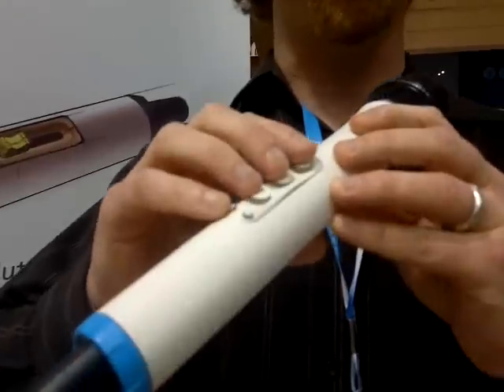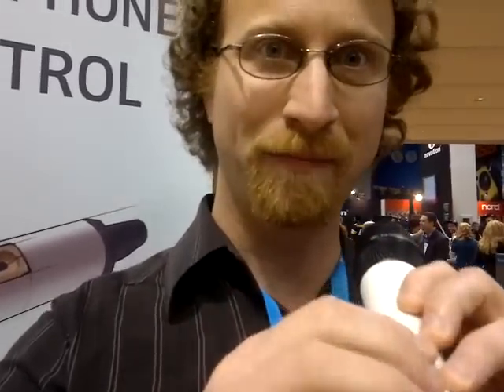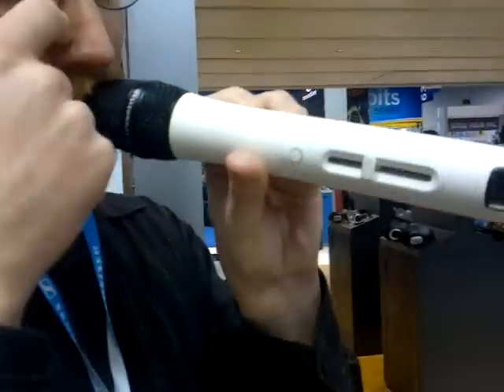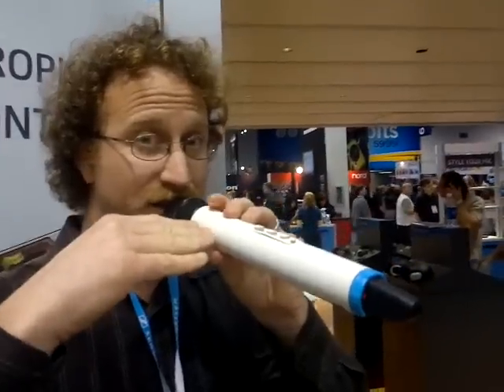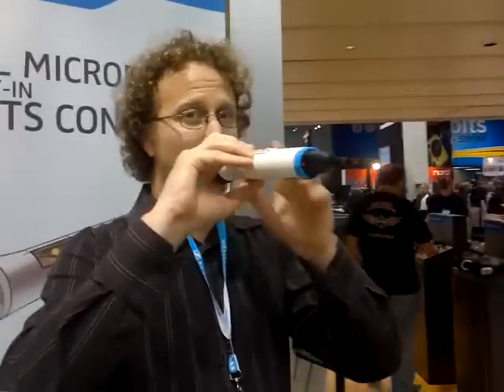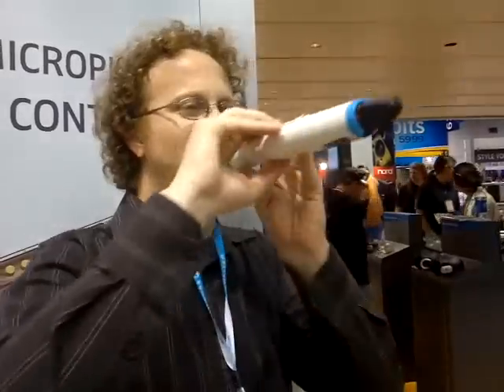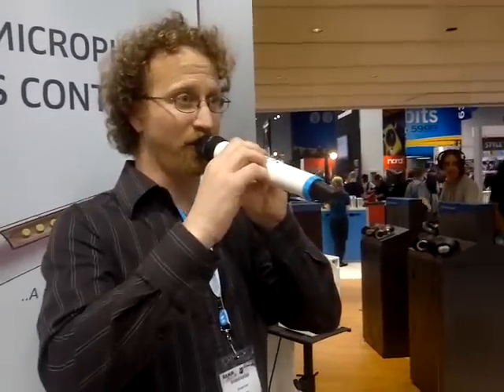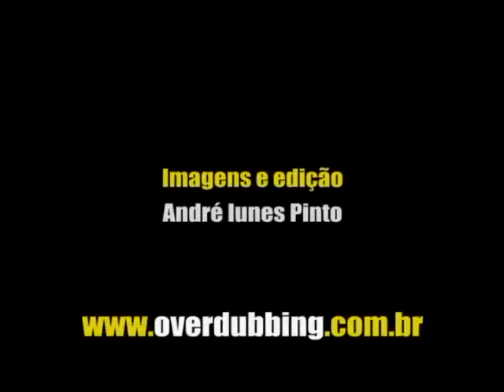New microphone MIDI controller by Sennheiser - Namm 2011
New microphone concept showed at Namm 2011.